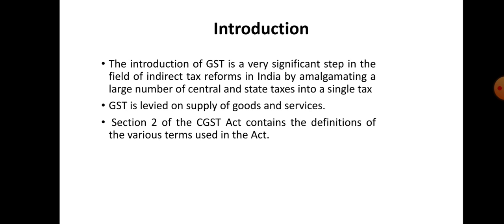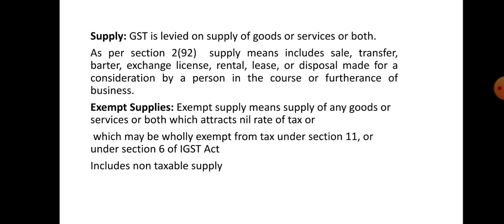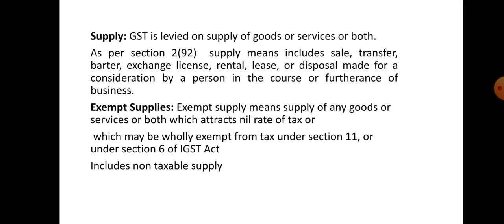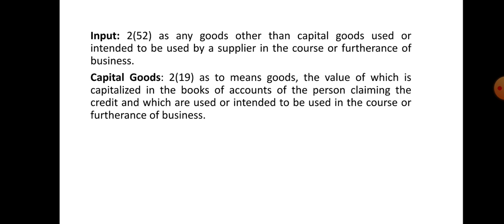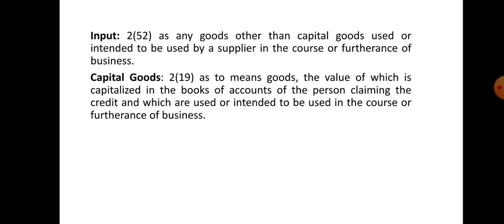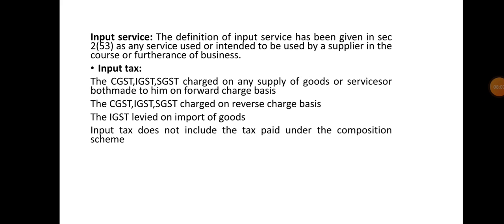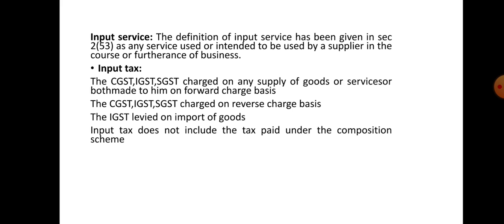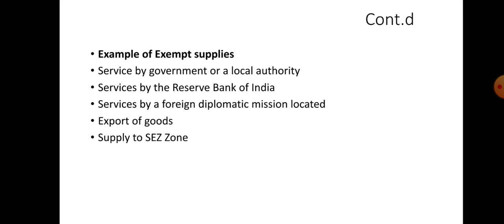GST Definitions- Exempt supplies, Input and input servic